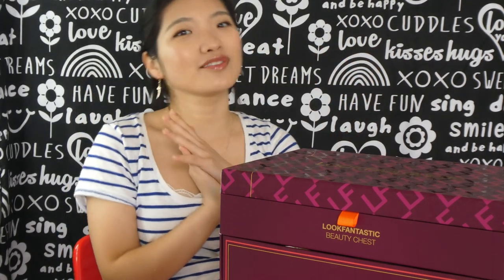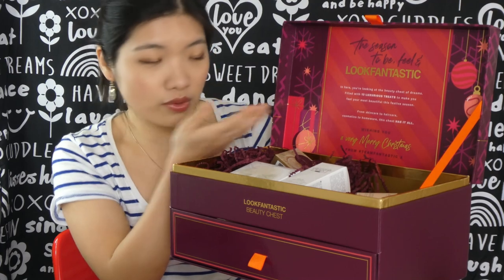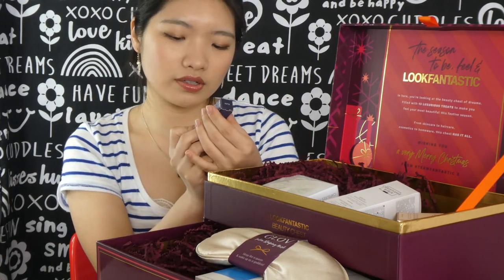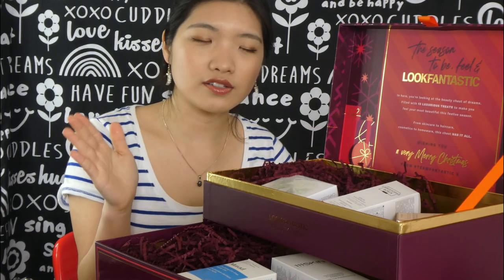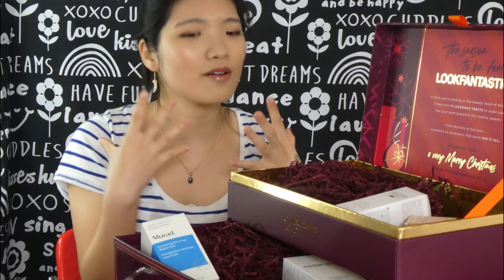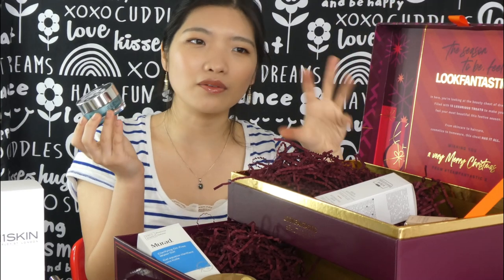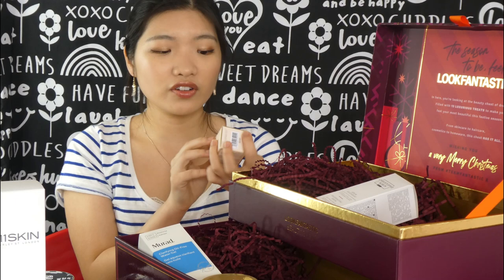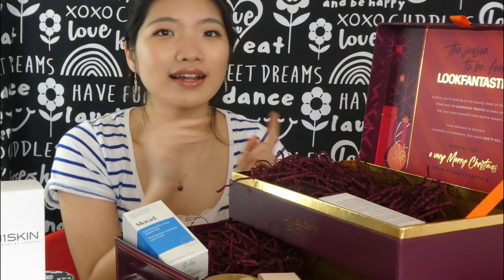2021 Lookfantastic beauty chest unboxing|11 FULL-SIZE skincare+makeup Worth £383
🎬TODAY’S TOPIC:
It is another year's holiday season, Lookfantastic has come out their beauty chest of 2021! They sold out super fast last year, so I ordered straight away once this was on sale!
This beauty chest contains 11 full-size products: mixed with skincare and makeup goodies. I really love this year's beauty chest, what do you think?

More unboxing of 2021 advent calendar?

💟The Beauty Advent Calendar: 3for2- buy 3 bonbons for the price of 2.
(use the link will receive $10 off on the first order; I will also receive $10; feel free to use it or not, no worries😘)*